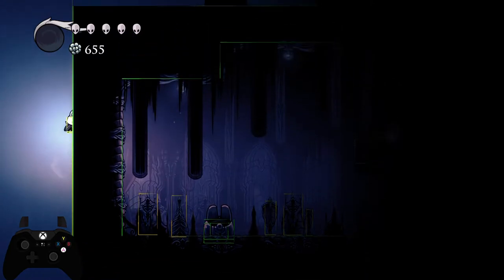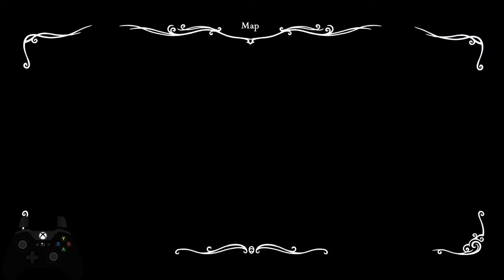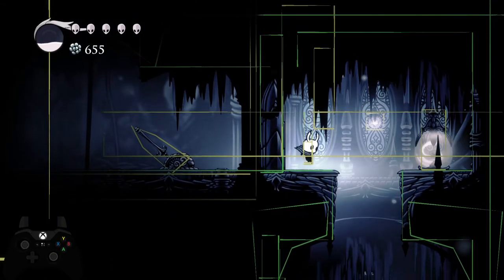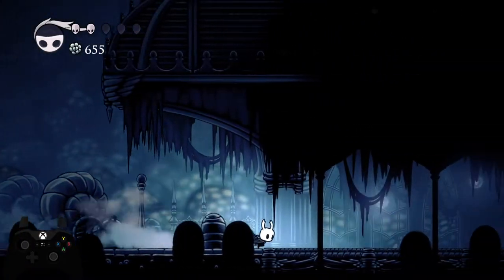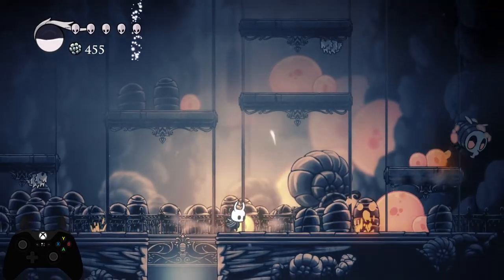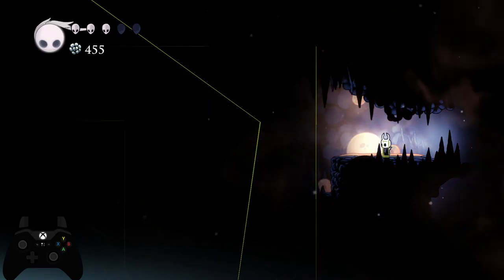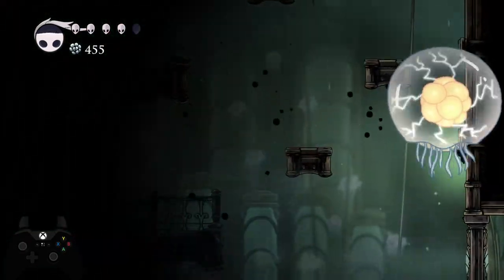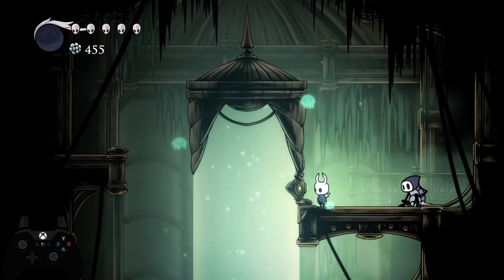Any% NMMS Tutorial Part 6: (Shade Soul + Monomon)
Lmao 50 minutes I'm sorry. I thought Shade soul would be too short for its own.